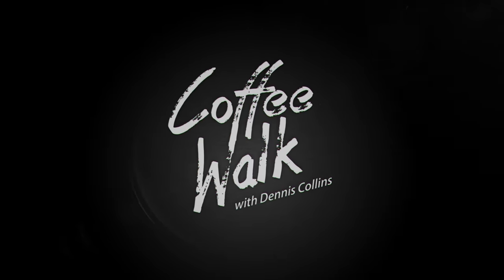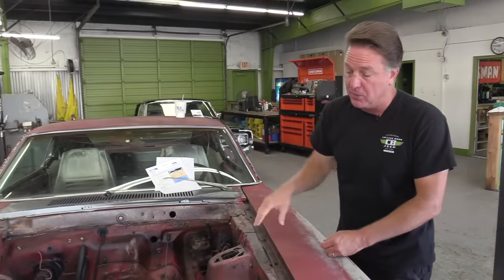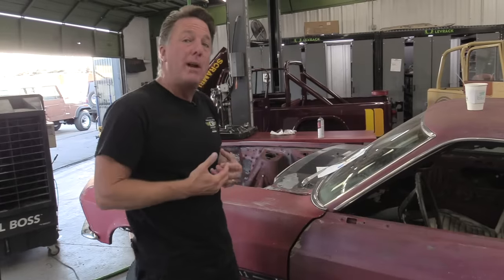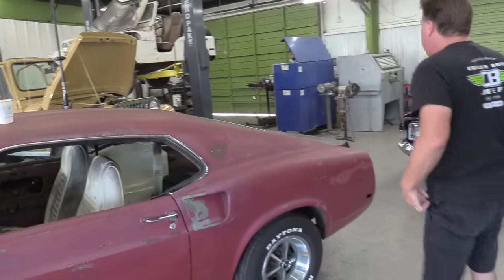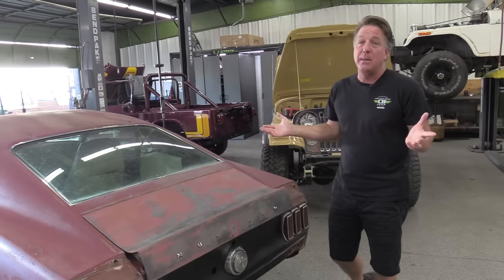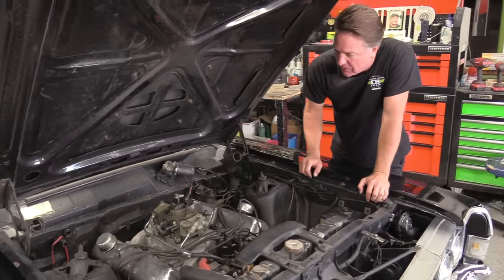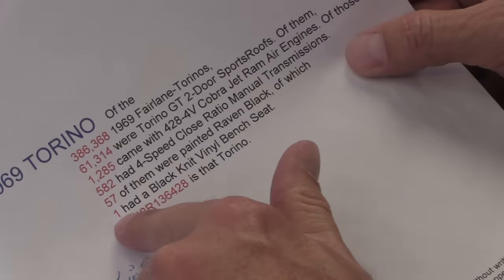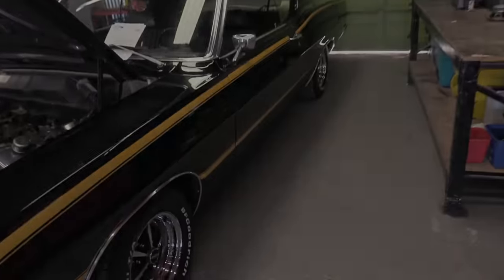Ford R Codes: Torino GT + Mach 1 Mustang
COFFEE WALK EP. 107
Welcome to Classic Car day here at the shop! I've got two really special 1969 Ford R Codes that I'm really excited to finally get to show y'all.
+ Special Ordered to East Texas 1969 Ford Mustang Mach Fastback 1 R-Code
+ 1969 Ford Torino GT in color code "A" which is Raven Black

(We update our site everyday so come back and visit it often to stay up-to-date on our newest listings!)

If you HAD to chose just one, which car would you want to see in your garage?